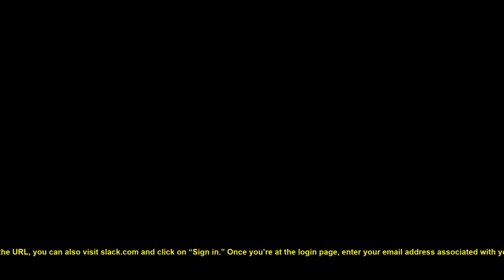How to login to Slack workspace for design approvals - Detailed Guide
In this detailed guide, we'll walk you through the step-by-step process of logging into your Slack workspace for seamless design approvals. Whether you're a designer, project manager, or team member, mastering Slack can enhance your collaboration and streamline your workflow. Learn how to navigate the login screen, troubleshoot common issues, and make the most out of your Slack experience. Don’t miss out on tips to ensure your designs get the approval they need efficiently!